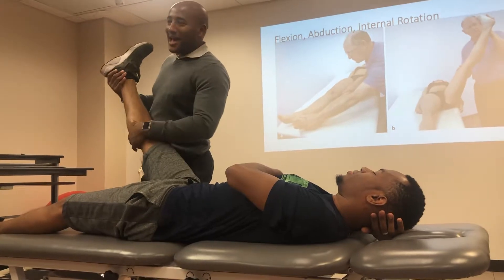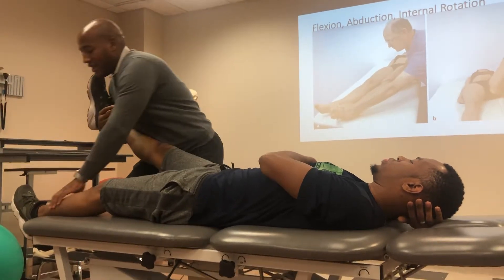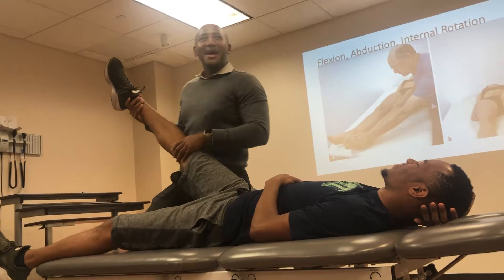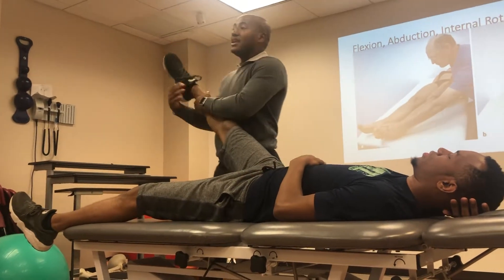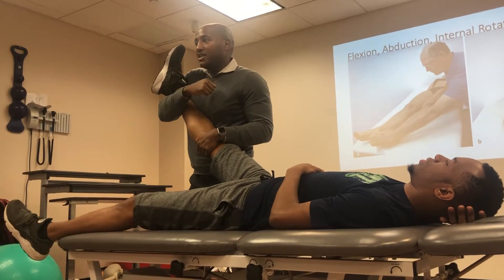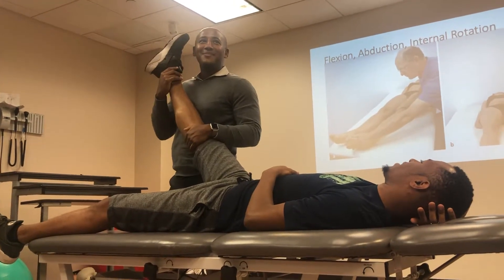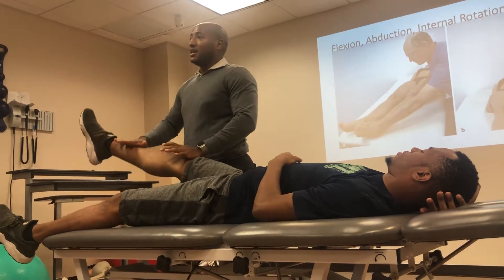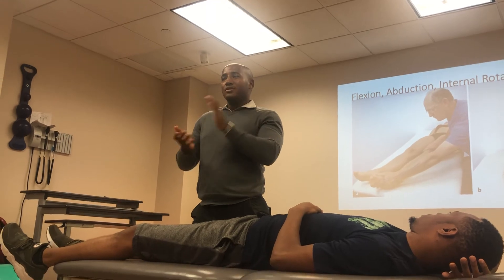PNF flexion adduction IR